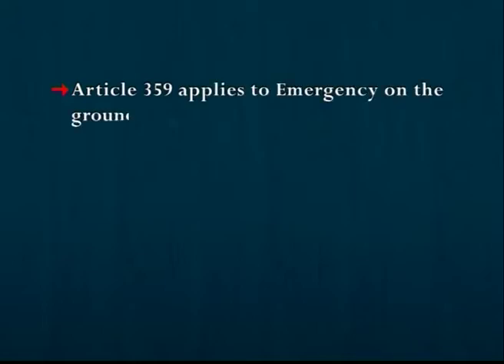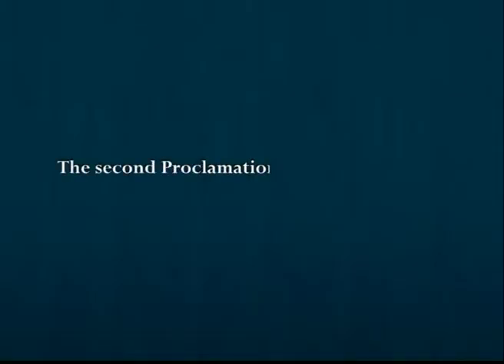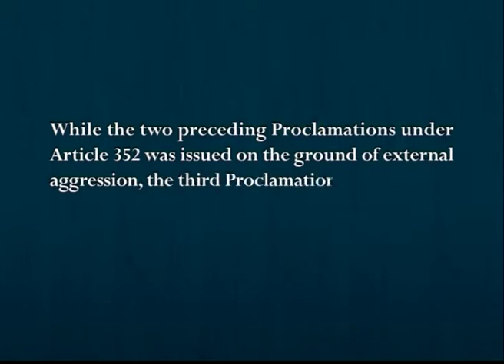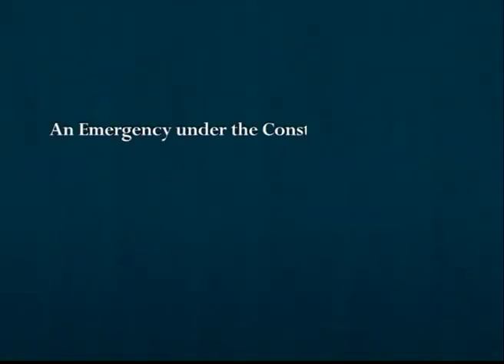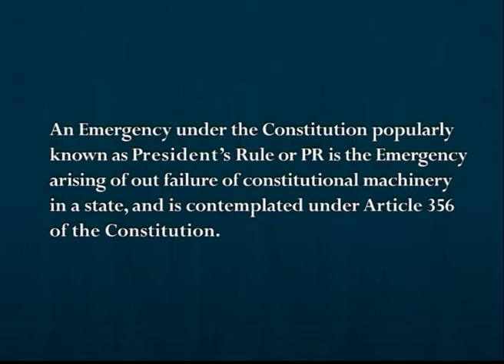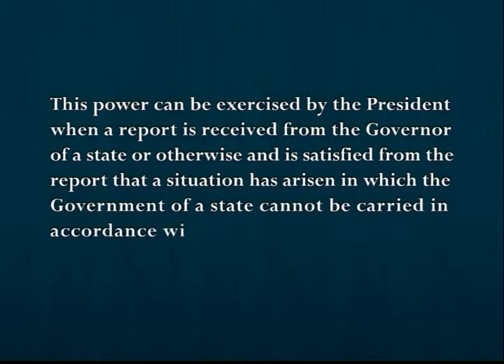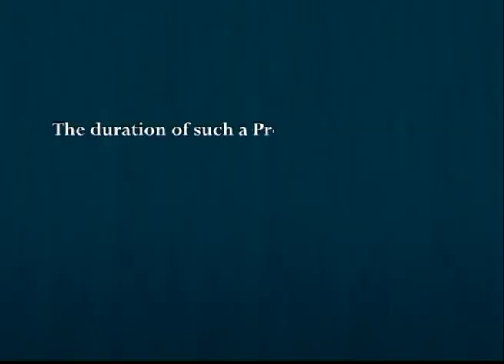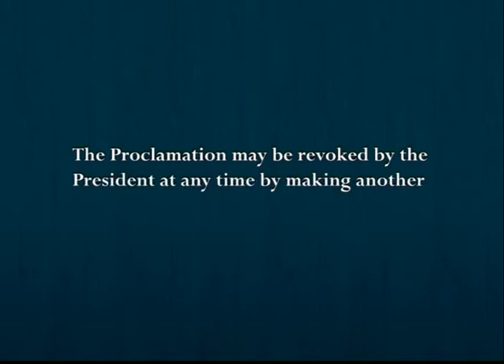Human Rights during the Emergency